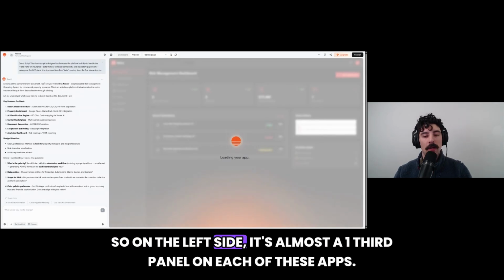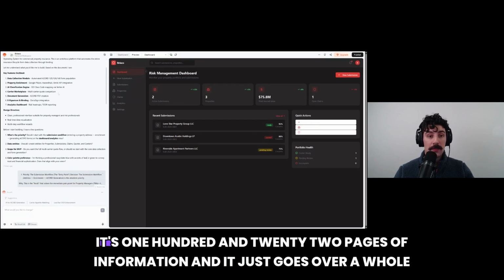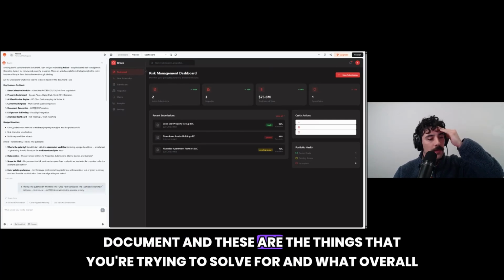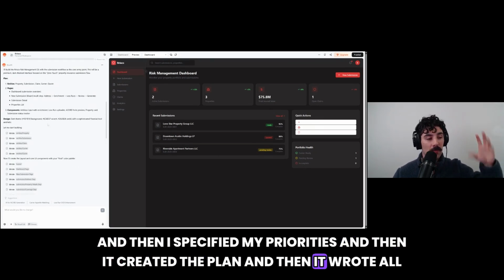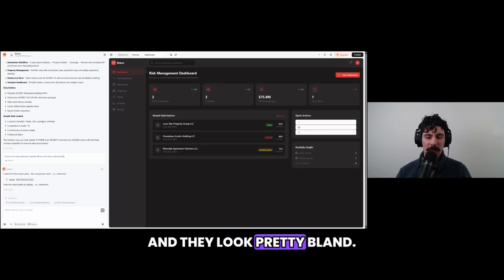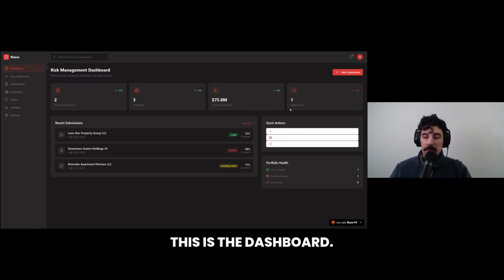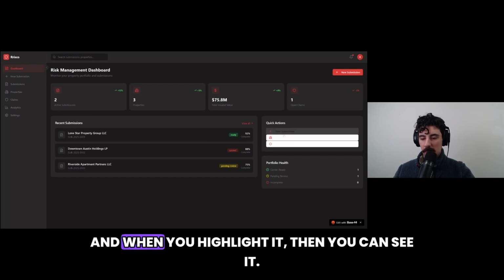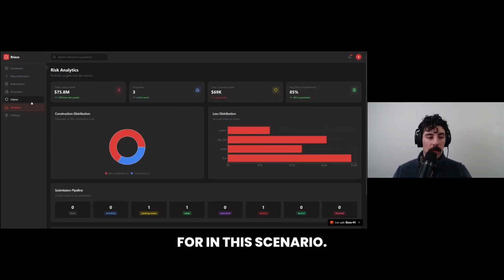Base 44: Quick Start & Custom UI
Summary
The conversation covers the experience of using Base 44 for rapid and seamless app deployment, as well as the customization of UI and appearance to create a unique and distinct look for the app.

Takeaways
- Rapid and seamless app deployment
- Customization of UI and appearance

Chapters
- 00:00 Quick and Seamless App Deployment with Base 44